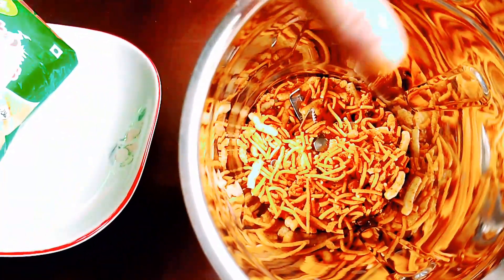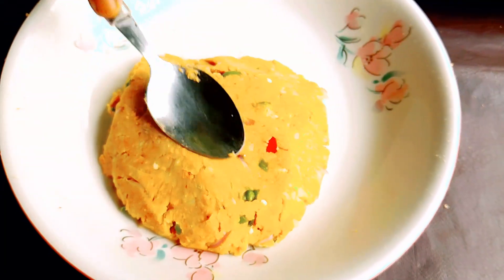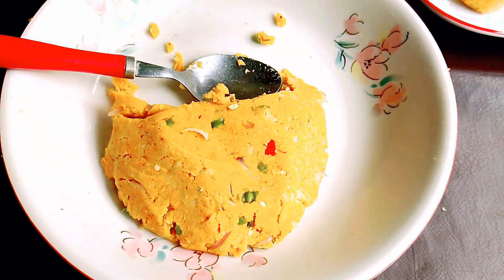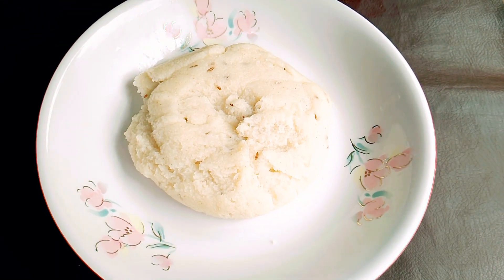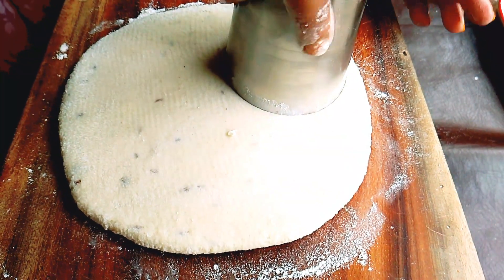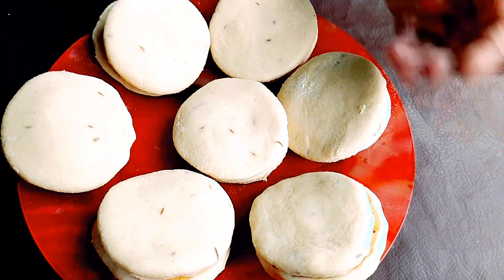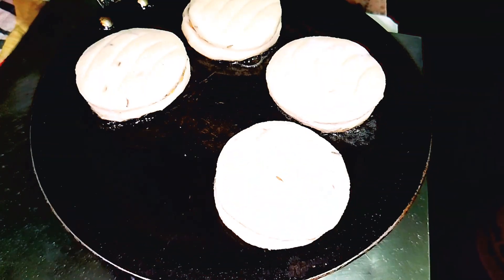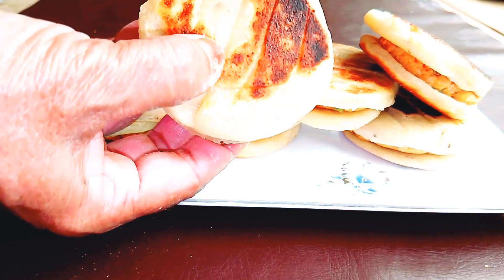ভিন্ন স্বাদের মুখরোচক সুজি ও আলু দিয়ে তৈরি পুষ্টিকর নাস্তা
ভিন্ন স্বাদের মুখরোচক সুজি ও আলু দিয়ে তৈরি পুষ্টিকর নাস্তা সুজি আলুর তৈরি নাস্তা সুজি ও আলুর মুখরোচক নাস্তা

আসসালামু আলাইকুম প্রিয় ভাই ও বোনেরা। আজকের রেসিপিতে, দুটো সিদ্ধ আলু আর কিছু সুজি দিয়ে তৈরি এই নাস্তা, আপনারা অল্প সময়ে এই নাস্তাটি তৈরি করে নিতে পারেন। অনেক সুস্বাদু এবং পুষ্টিকর আমার আজকের রেসিপি।

আলু সুজির সুস্বাদু নাস্তা আলু সুজির পুর-ভরা নাস্তা আলু সুজির পুষ্টিকর নাস্তা আলু সুজির মুখরোচক নাস্তা সুজির পুরভরা নাস্তা আলু সুজির নাস্তা আলুর পুর ভরা নাস্তা আলুর পুরভরা নাস্তা চমৎকার এবং সুস্বাদু সুজি আলোর নাস্তা suji aloo nasta recipe in bengali গমের আটার পুরভরা নাস্তা Shahenar Rannaghor